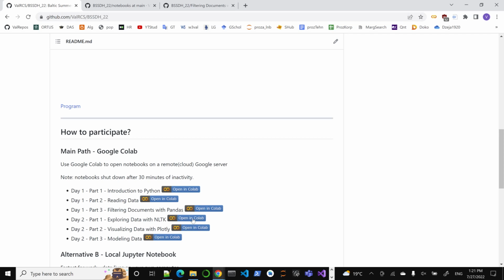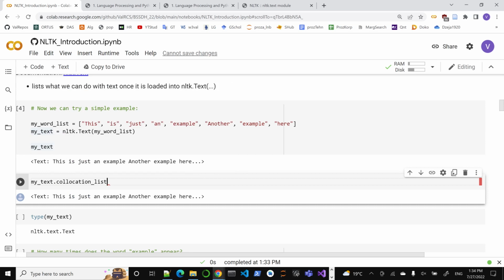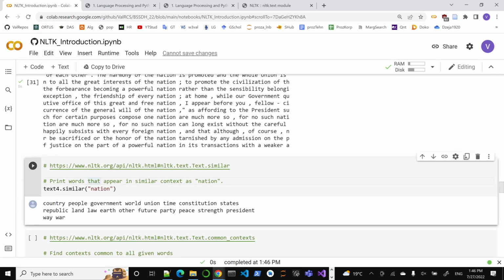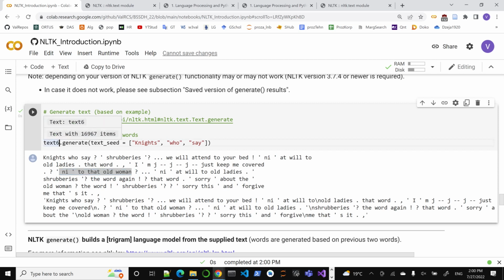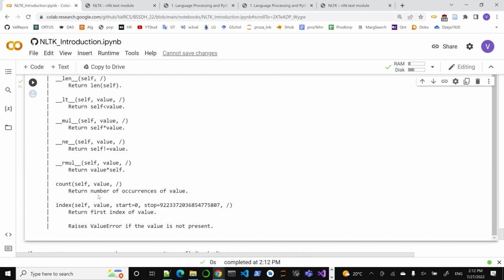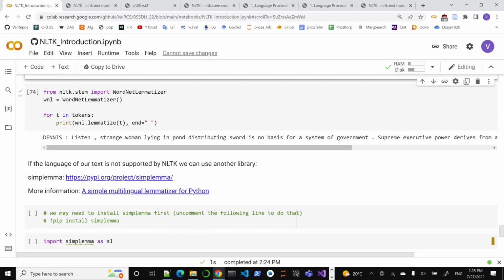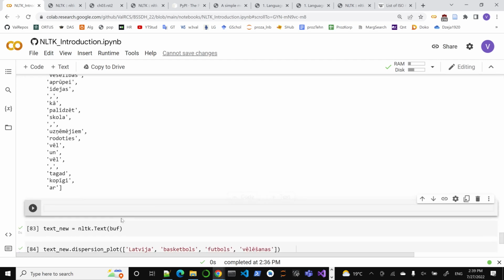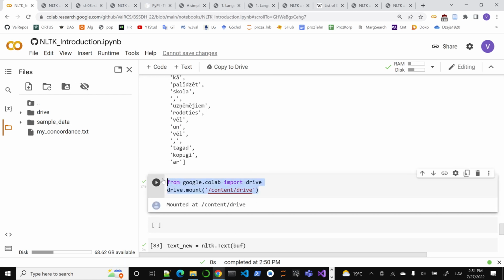BSSDH 2022 07 27 13 20 09 - Day 2 Part 1 - NLTK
Baltic Summer School of Digital Humanities - Workshop Language Processing and Visualization with Python